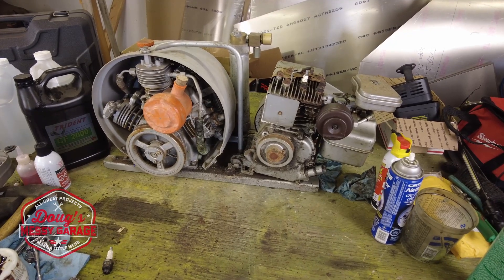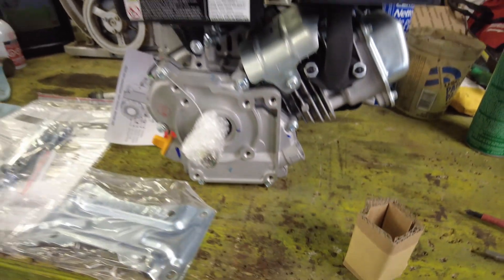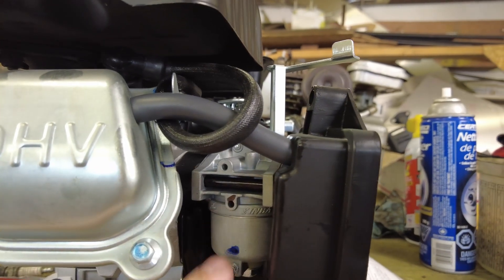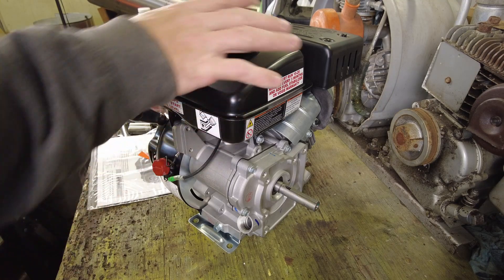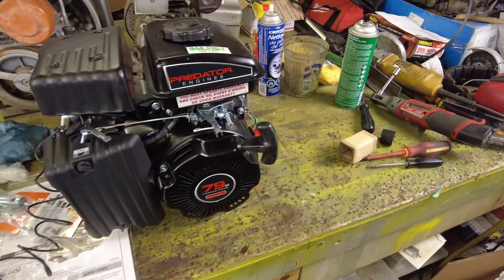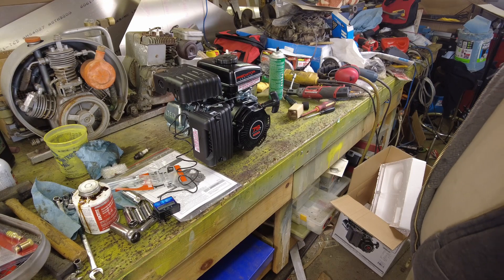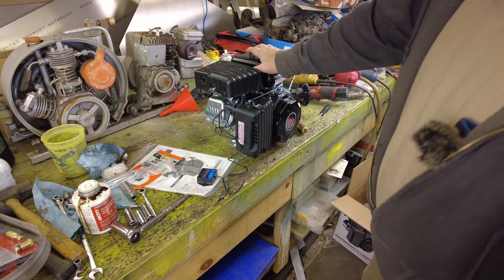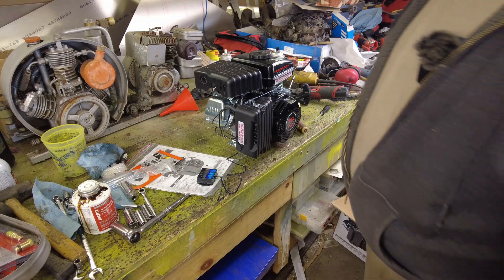MAKING SENSE OF PREDATOR 79 - FIRST LOOK and FIRST START: SCUBA COMPressor E2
As we get ready to re-power the gas powered scuba compressor, lets take a look at the Predator 79cc I picked up to replace the tired old Birggs the compressor came with.

The compressor does not have that many hours on it but the engine will not build any compression, likely due to corrosion on the  valves.  Rather than sinking a bunch of time and money into the old Briggs engine, I chose to upgrade to the modern OHV Predator 79cc.  A new, regular priced 79cc Predator only cost about $150 with tax and should be a bolt on replacement, same horsepower, RPM, and rotation.  We will need a new pulley because the PTO shaft is smaller on the predator than on the old Briggs.